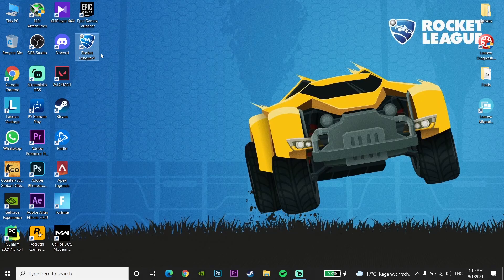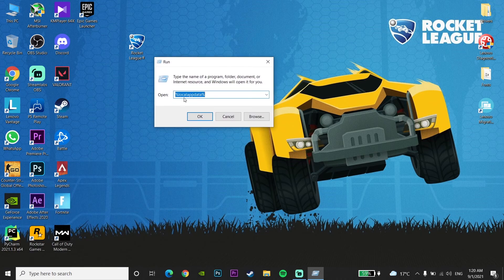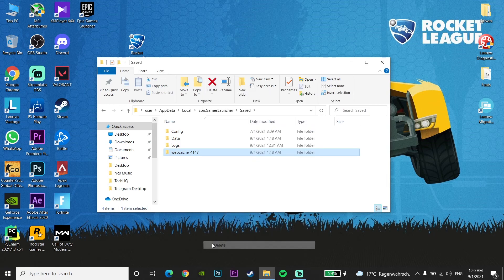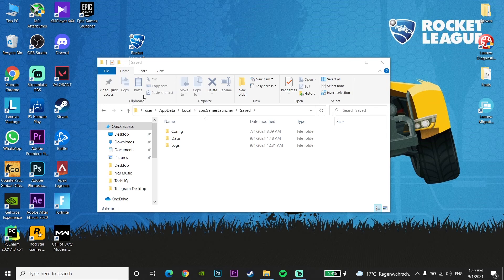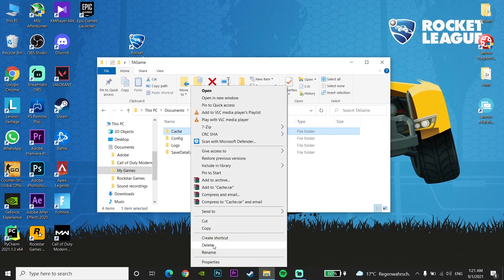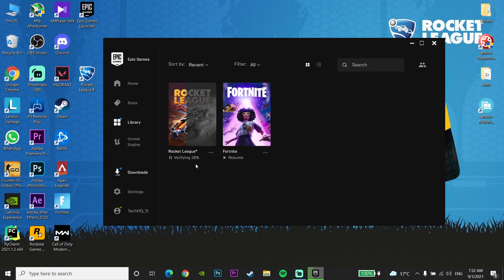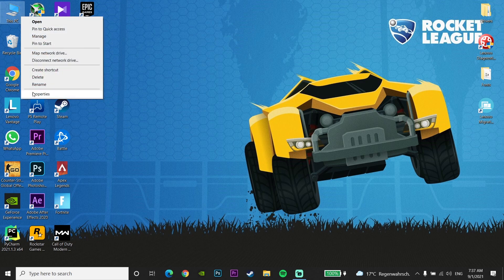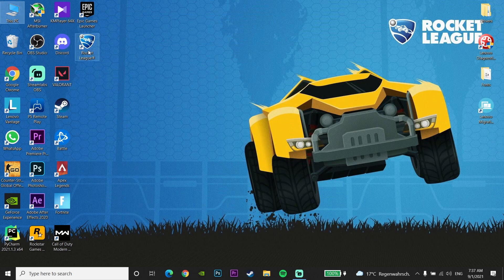How to fix rocket league crashing on startup | rocket league freezing on startup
Hello everyone in this video I'm showing you How to fix rocket league crashing on startup | rocket league freezing on startup. so if you want to know how to fix rocket league freezing on startup just watch this video.